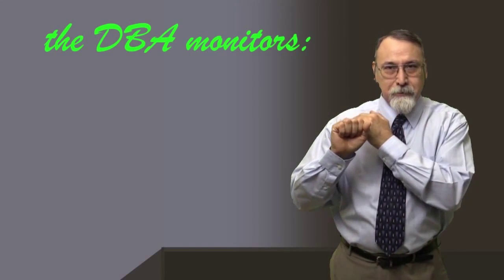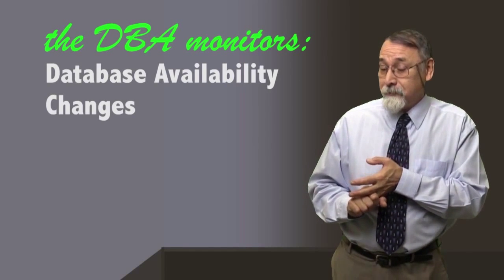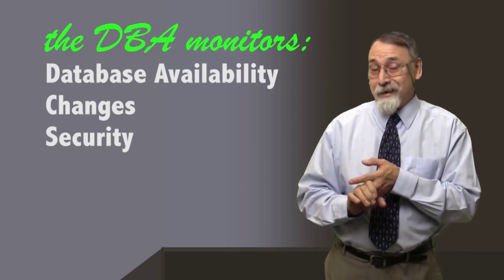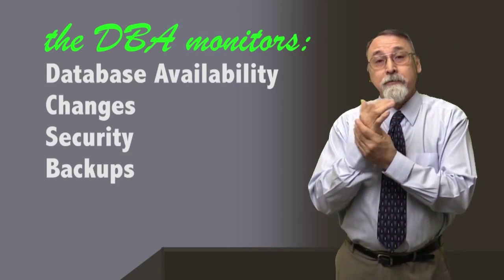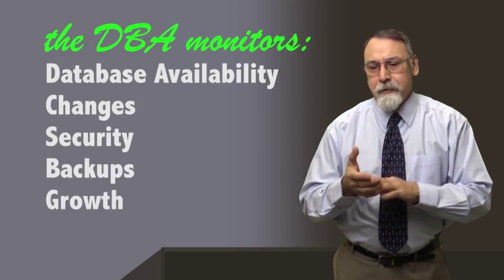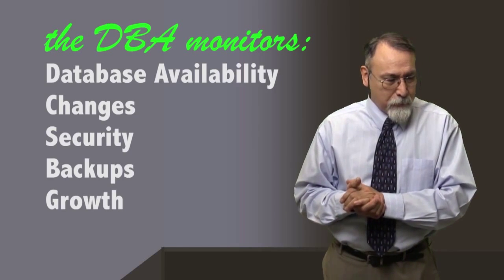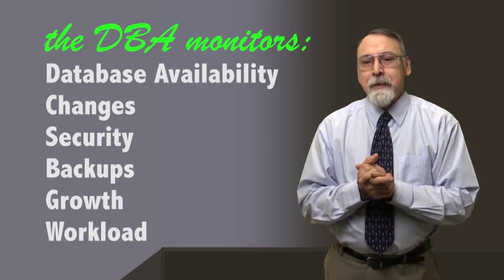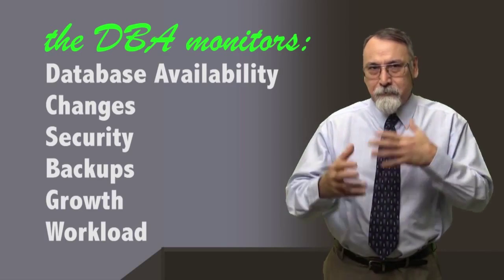ITSE 2356 Oracle DBA Cp3 Monitoring Ch10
New course # reflects regulatory change only...